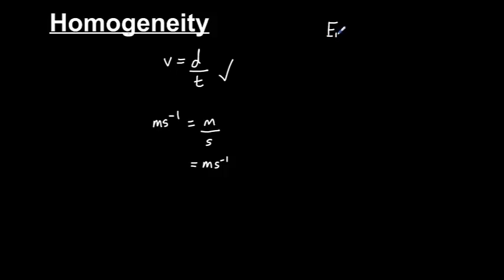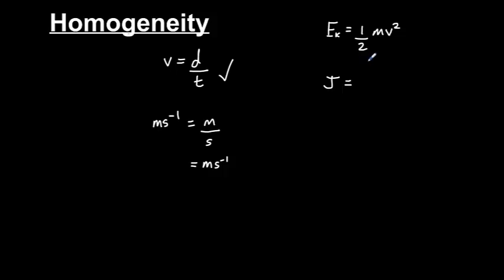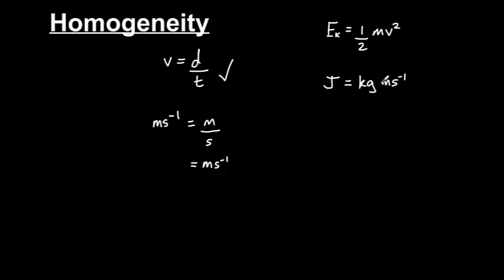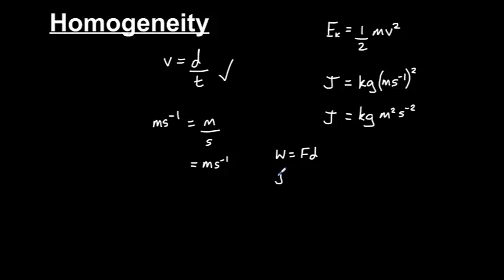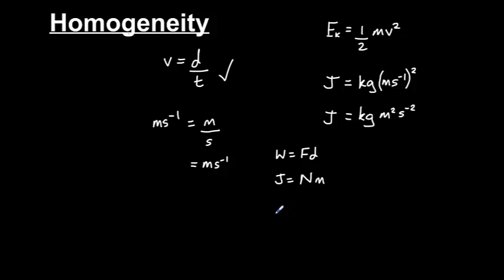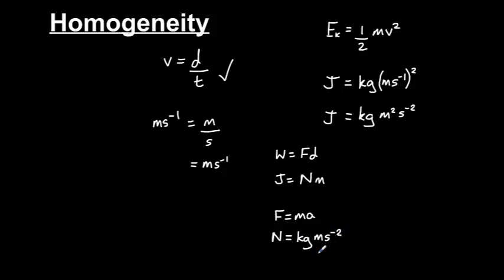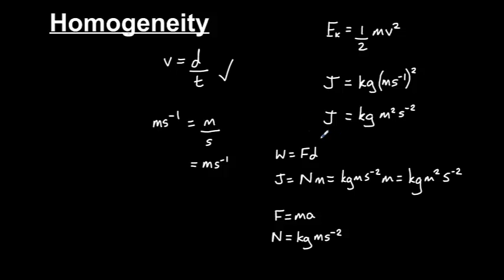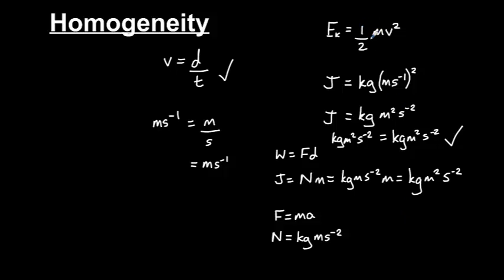Homogeneity of physics equations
How to check the homogeneity of physics equations